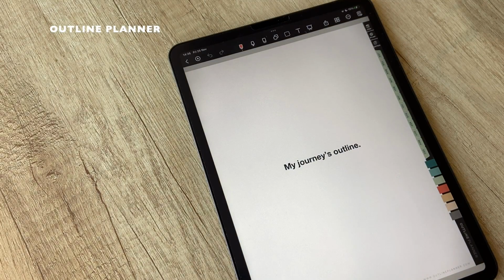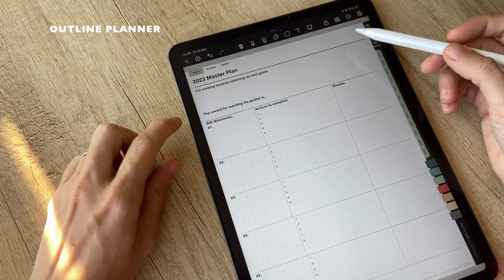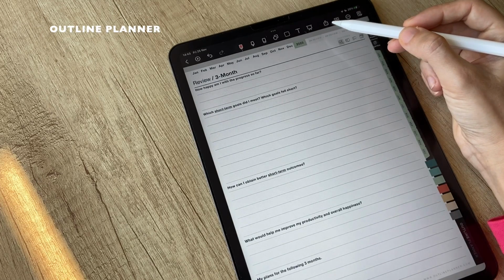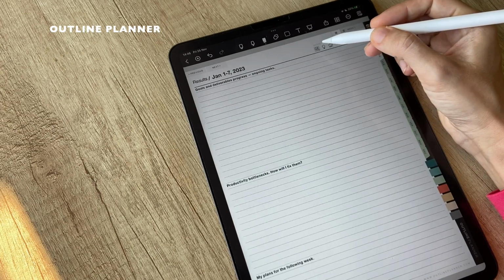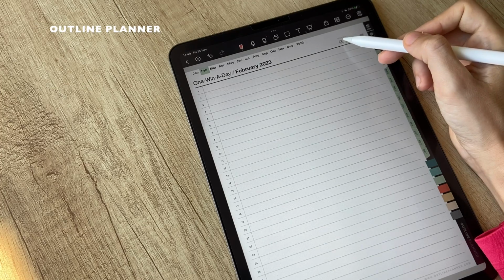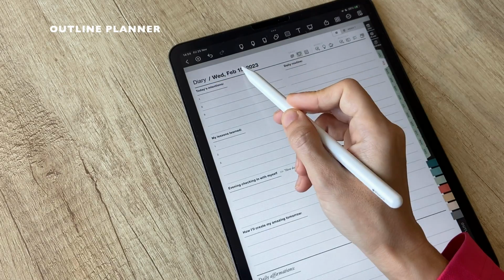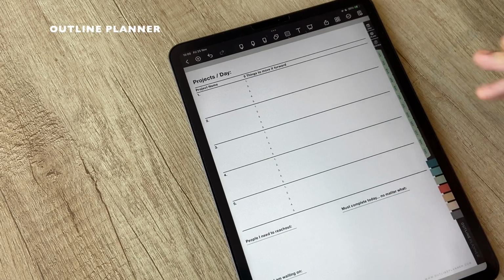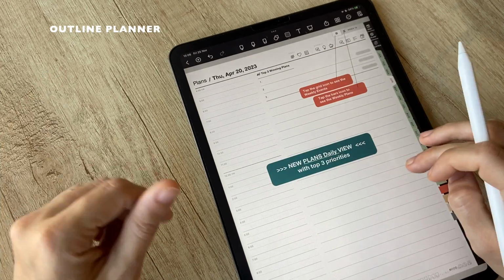2023 Digital Planner for iPad: Goodbye Paper Planners, Hello iPad!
Join the FREE Vault with DEMOS to try the sample or, buy the full version

The iPad has been a game-changer for a lot of different industries, and the paper planner industry is no exception! This 2023 Digital Planner for iPad is here to make your day easier and planning more fun.

This year, the 2023 Outline Planner comes with a sleek and modern design, and it's packed with features that will help you stay organized. Paper planners are becoming a thing of the past. The video showcases all of the features of the new planner, from its sleek design to its easy-to-use interface. So say goodbye to paper planners and hello to a more efficient way of planning.

New to digital planning on iPad?
This is a PDF templates that works inside an annotations app like Goodnotes, Noteshelf or Notability.
✘ Does not sync with Google Calendar
✘ Does not sync with Outlook Appointments
✘ Does NOT send reminders

HOW TO GET STARTED:
✔ have an iPad with an apple pencil
✔ install an annotation app inside (I recommend Noteshelf or Goodnotes from the AppStore)
✔ then import this digital planner (PDF file) inside the annotations app

- 2023 Outline Planner
- 2023 Meeting Notes Planner
- Projects Book
- People Book
- Pets diary
- Crafts journals
- Recipes notebooks
and more...

The Outline Planner will be available in the premium vault starting September 7th. (opens every year from September 7th to October 7th)